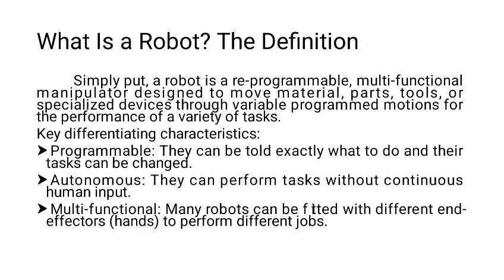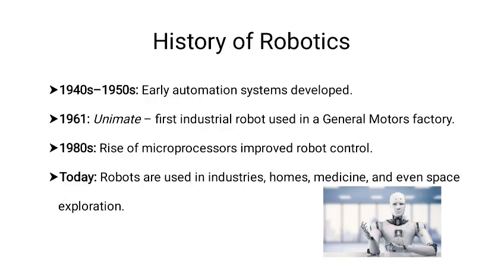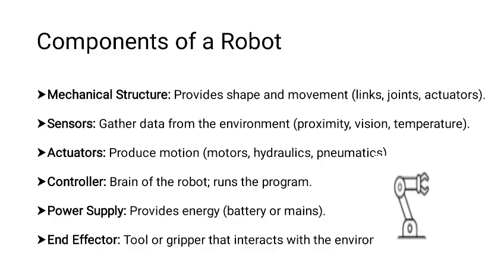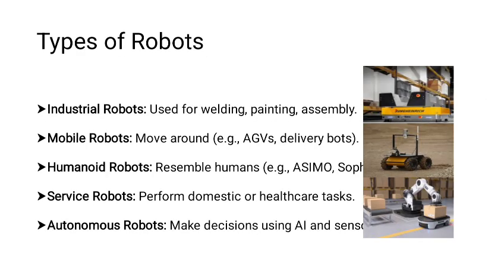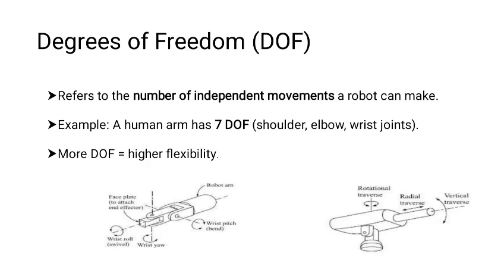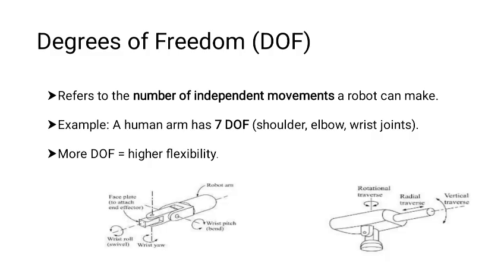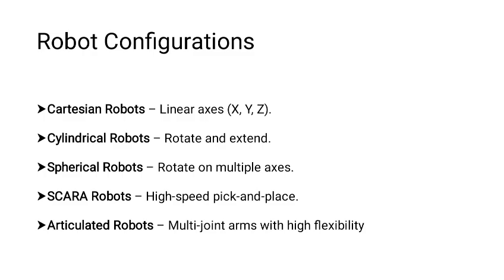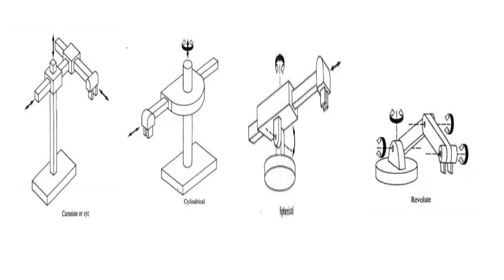Robotics Process & Industrial Automation | Smart Factory | Explained by Ass.prof Mrs D Vasiga.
In this video we are going to see unit 1: Introduction to Robotic.
Robotics Process and Industrial Automation are revolutionizing modern manufacturing by improving productivity, accuracy, safety, and efficiency. In this video, you will learn the fundamentals of robotics, automation systems, and how they are applied in real industrial environments.
You will learn about:
✔ What is Robotics Process
✔ What is Industrial Automation
✔ Difference between Robotics & Automation
✔ Types of Industrial Robots
✔ PLC, SCADA, Sensors & Actuators
✔ Automated Production Lines
✔ Applications in Manufacturing Industries
✔ Benefits of Industrial Automation

This video is ideal for Mechanical, Electrical, Mechatronics, and Production Engineering students, diploma students, and professionals working in manufacturing industries.

📢 Watch till the end to clearly understand how robots and automation are shaping the future of industries.